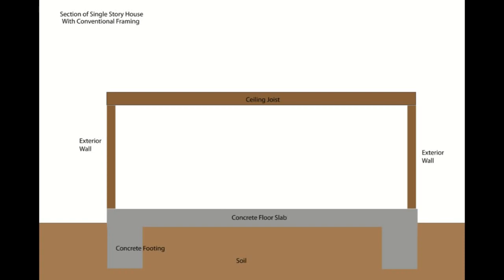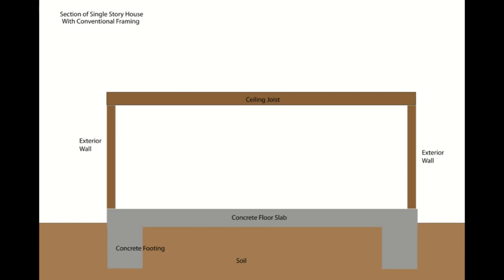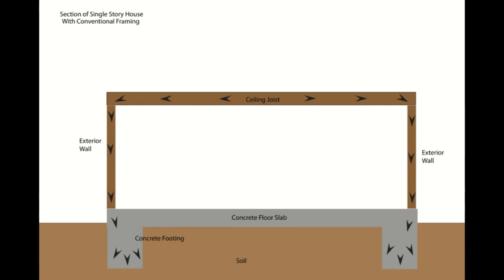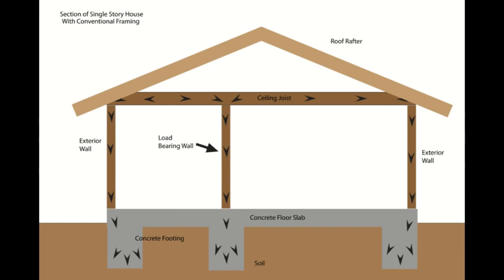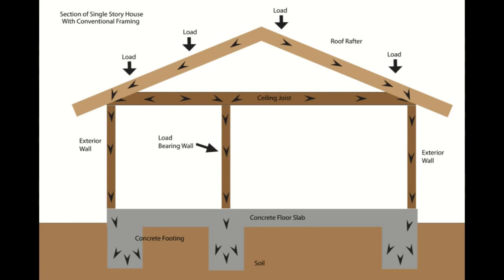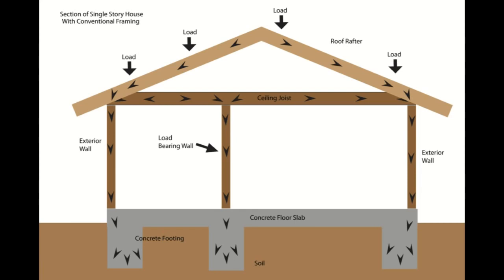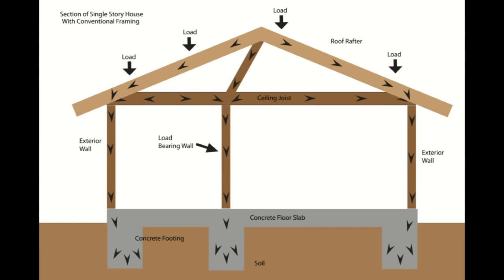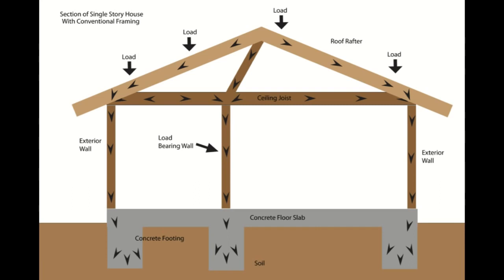Structure - Load Bearing Wall Framing Basics Structural Engineering and Home Building Part One